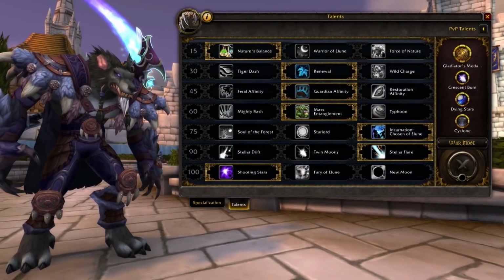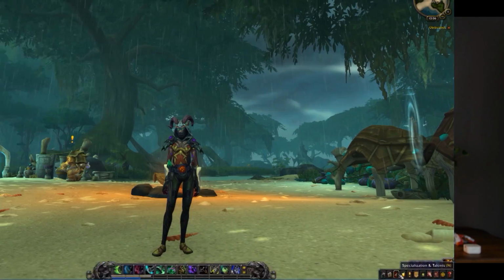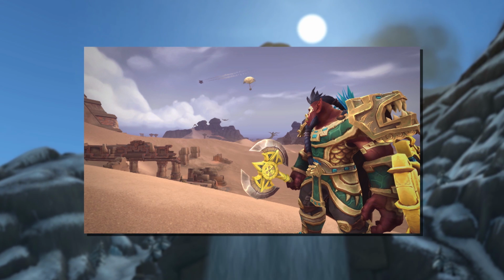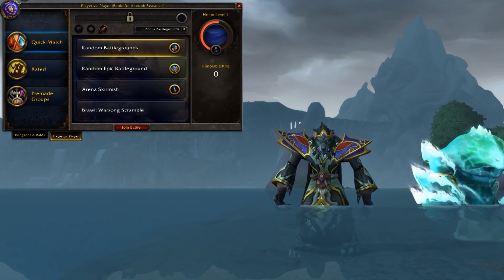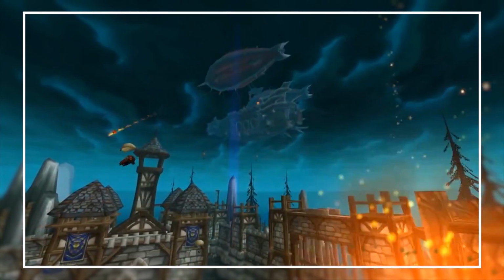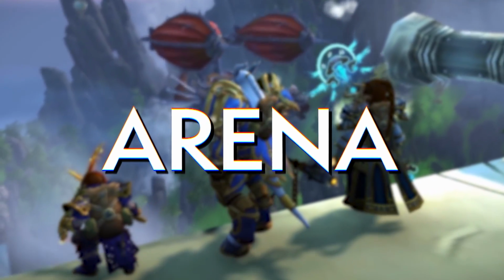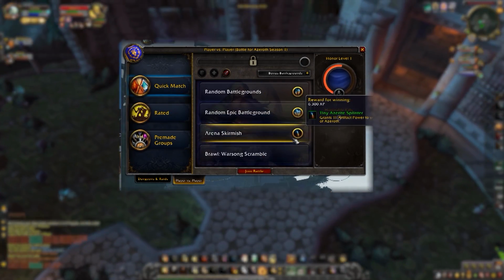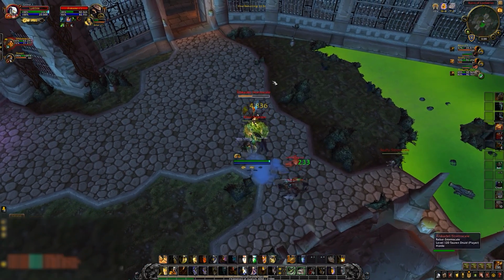PvP Content in World of Warcraft - New & Returning Player Guides by Bellular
💡 War Mode, Arena & more – Bellular turns the focus of the New & Returning Player Guides toward the PvP content in World of Warcraft!

Are you new to World of Warcraft or returning after a long break? Bellular's New & Returning player guides will get you up to speed.

In World of Warcraft: Battle for Azeroth the seventh expansion to Blizzard Entertainment’s acclaimed massively multiplayer online role-playing game, the fall of the Burning Legion sets off a series of disastrous incidents that reignites the conflict at the heart of the Warcraft® saga.